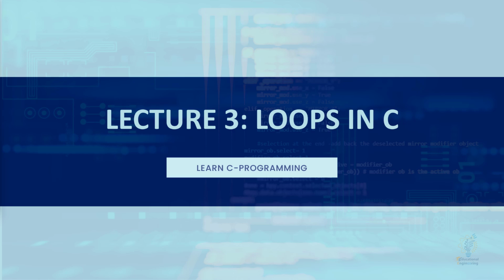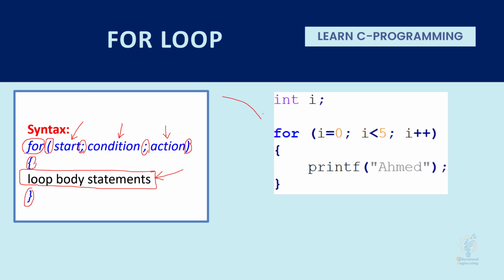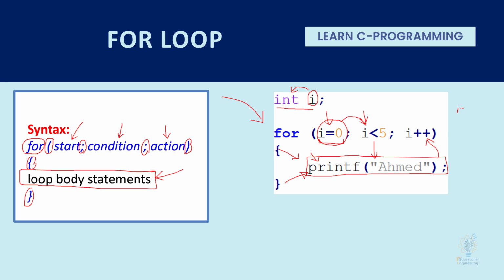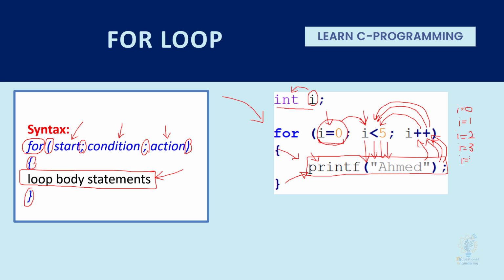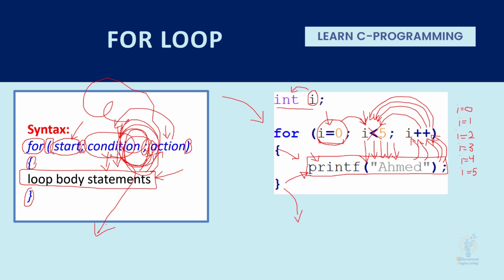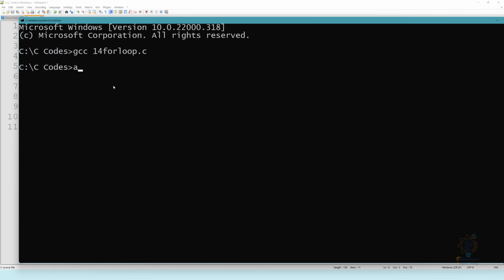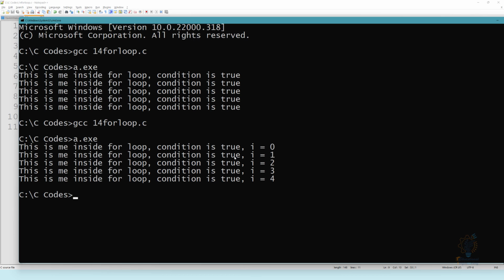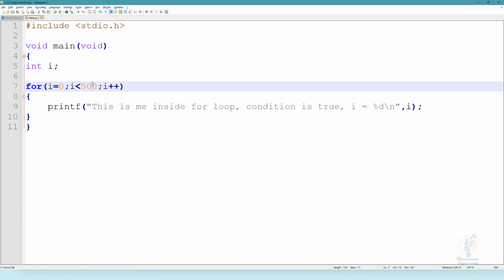C for Loops Explained: Control Repetition Step by Step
This video is a tutorial on how to create a for loop in C programming. A for loop is a repeating code block that allows you to iterate through arrays or lists of data. It's a handy tool for programmers, and this video will show you how to use it. Watch now and learn how to create powerful loops in your C programs!

This video is about the for loop in the C programming language. The for loop is a powerful tool that you can use to iterate through arrays and lists of data. In this video, you'll learn how to use the for loop to iterate through arrays and lists, and you'll also learn some tips and tricks for using the for loop effectively. So if you're looking to learn more about the for loop in C, then be sure to watch this video.

In this video, we will be discussing for loops in the C programming language. We will start with a basic overview of what a for loop is and how it works, and then move on to some more advanced examples. By the end of this tutorial, you'll be able to write for loops that are both efficient and easy to read and understand. So if you're interested in learning more about for loops in C, be sure to watch this video!